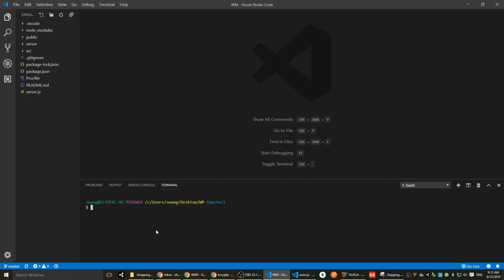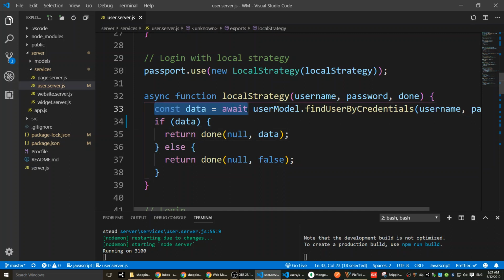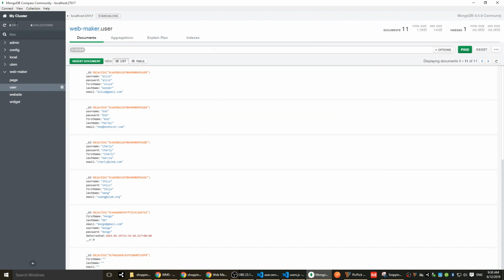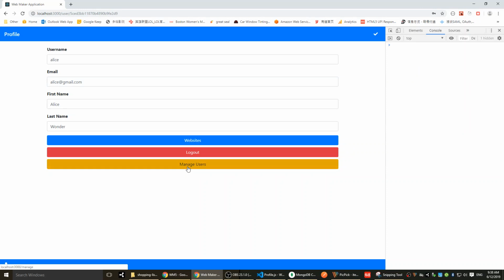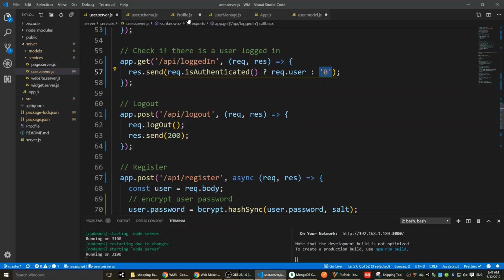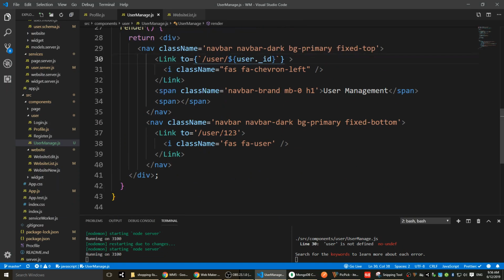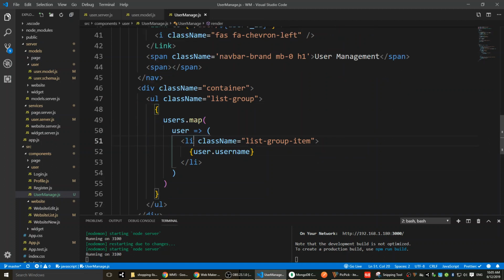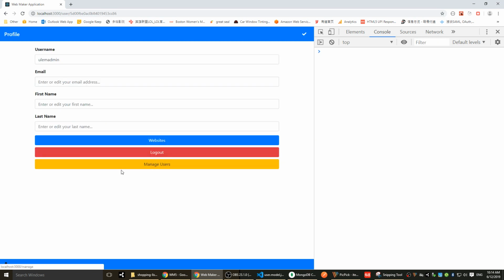Encrypt Password & Adding admin role